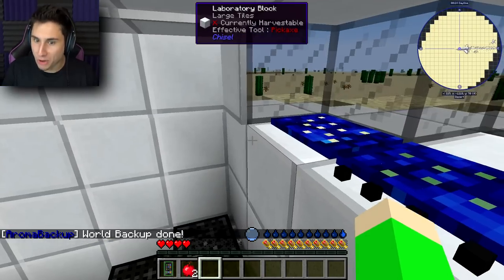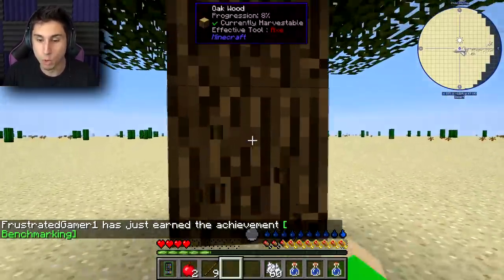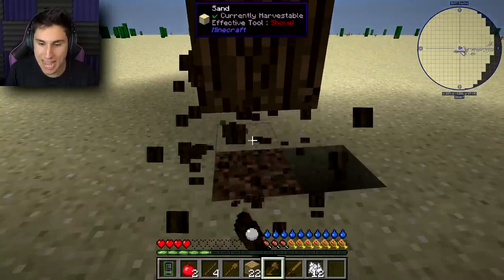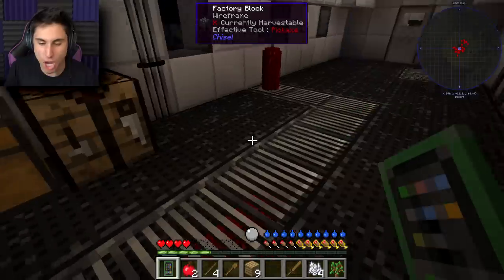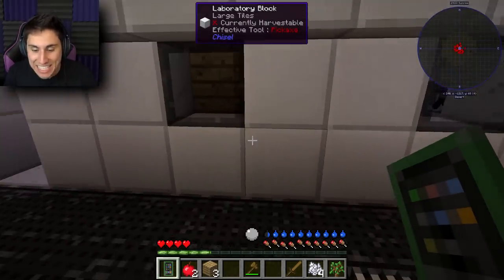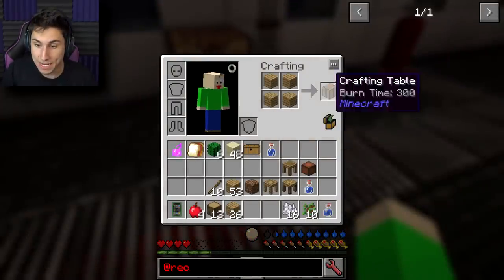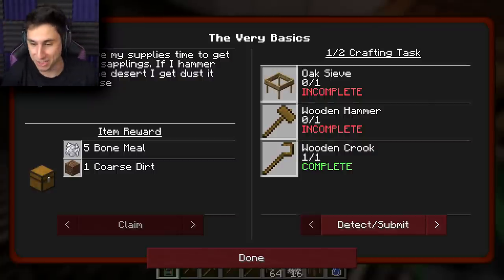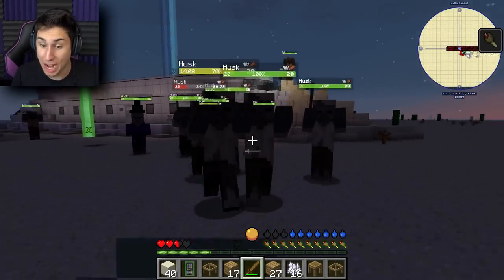I'm Stranded After My Spaceship Crashed In Minecraft!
I'm Stranded After My Spaceship Crashed In Minecraft forever stranded | funny minecraft gameplay

The Frustrated Gamer AKA Minecraft Baldi is back for more funny minecraft survival gameplay and today I am playing a new minecraft mod called forever stranded minecraft survival mod! In this mod my spaceship crashed and now im stuck in a minecraft space mod with few resources and lots of creatures trying to get me! Will I be able to survive in minecraft Mars? Let's play minecraft gameplay with The Frustrated Gamer

► More Funny minecraft space mods!